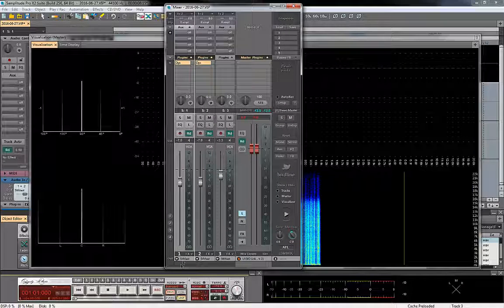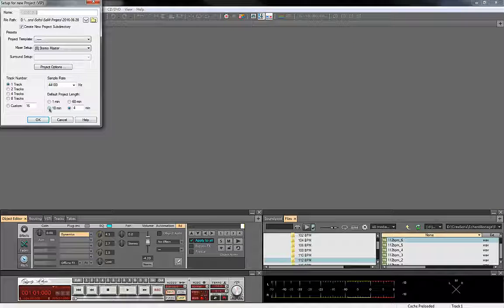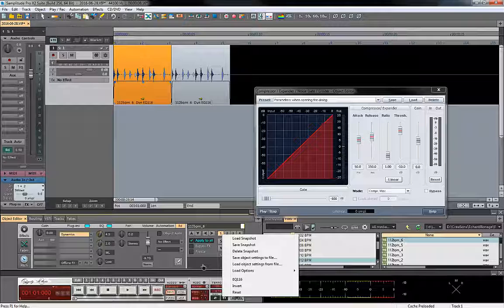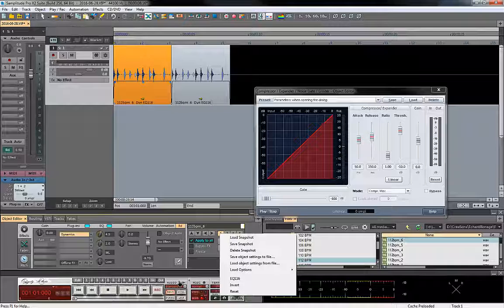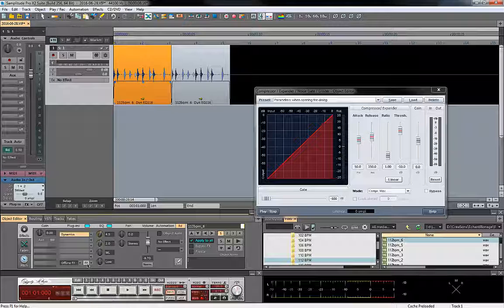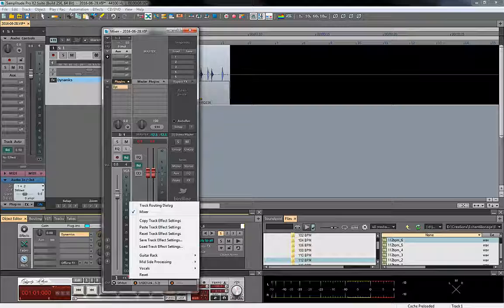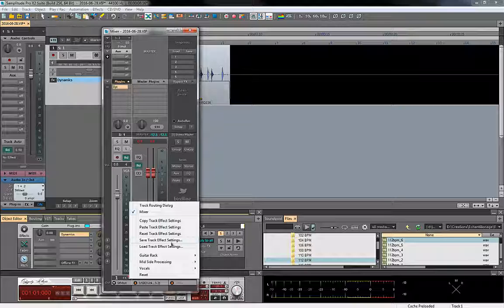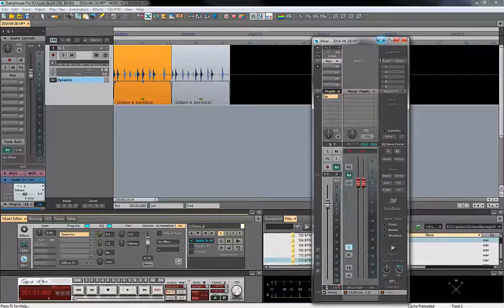VisuObjFX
Visualisation tools, objects and tracks fxs saving.